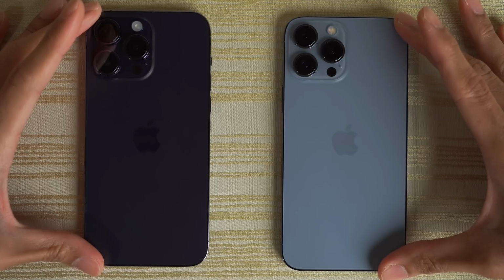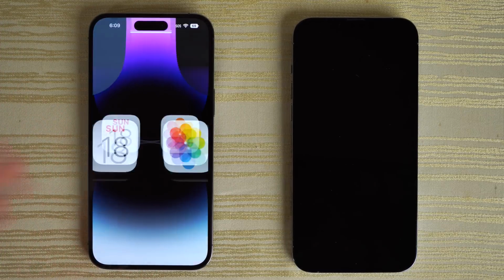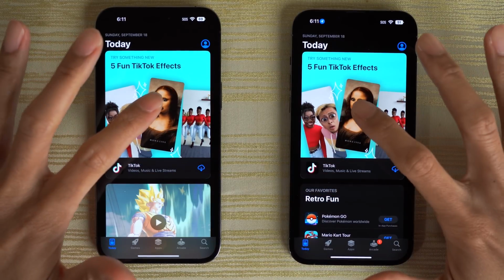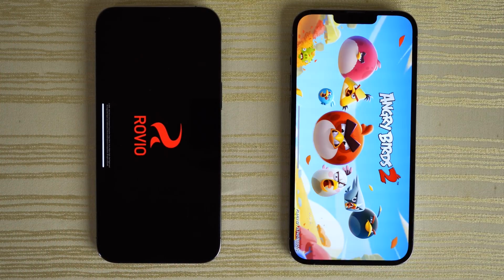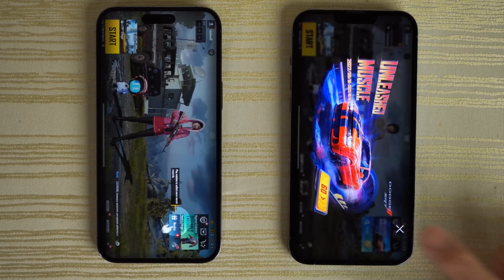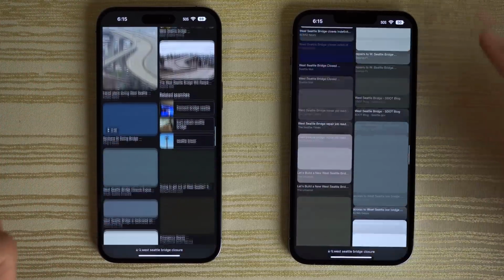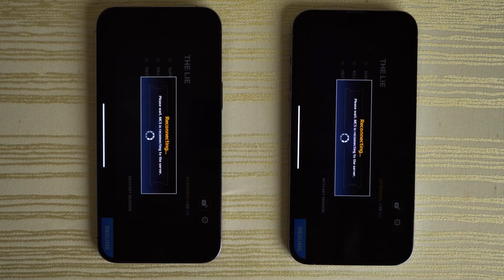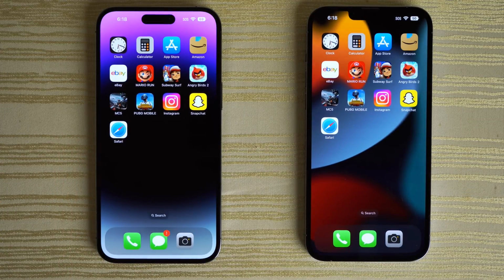iPhone 14 Pro Max vs iPhone 13 Pro Max SPEED TEST! Should You Switch?! 🤔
iPhone 14 Pro Max vs iPhone 13 Pro Max speed test comparison! Should you switch?